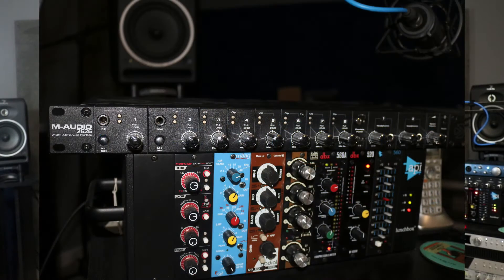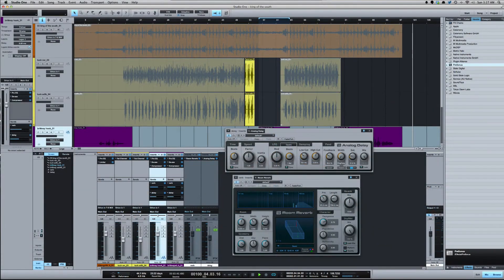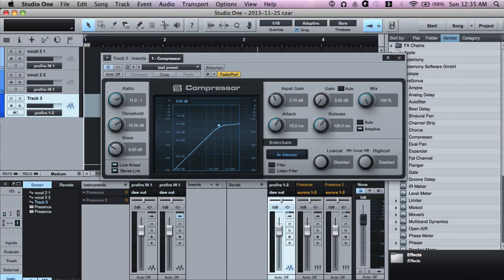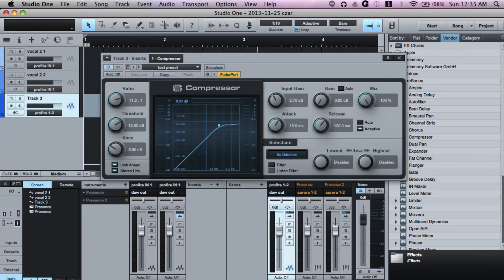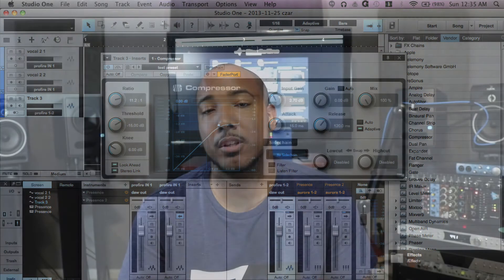How to get a vintage sound using presonus studio one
This video shows how to get a vintage old school sound using studio one and the studio gear you already have